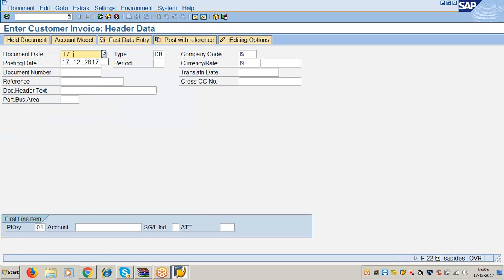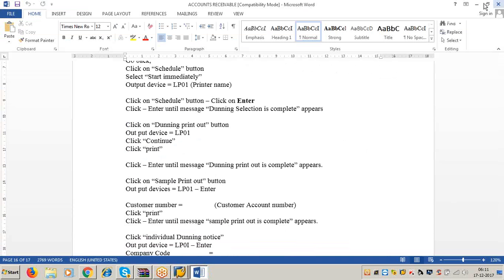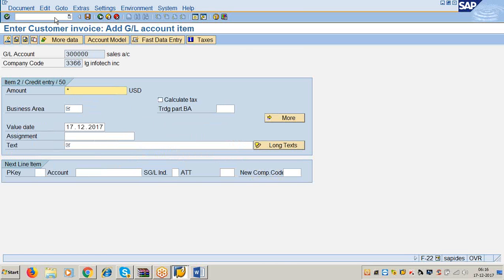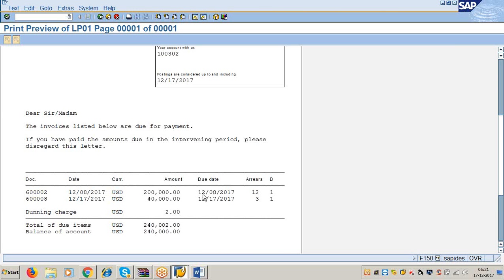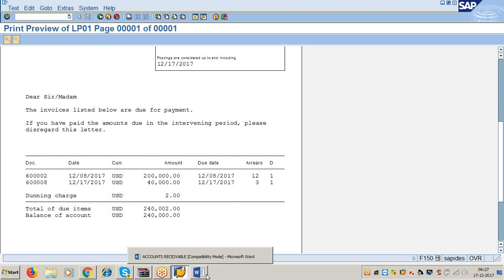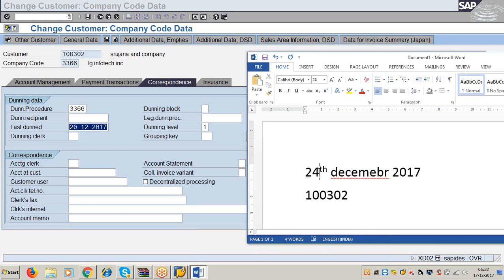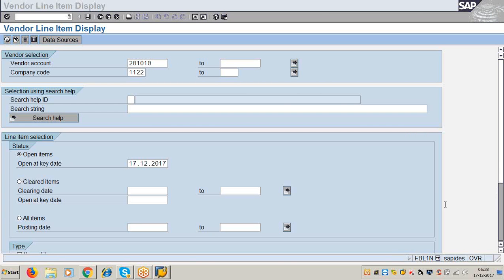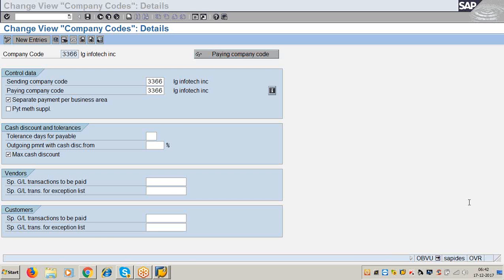SAP FICO VIDEO CLASS 38 | SAP FICO EASY LEARNING | FICO BEST VIDEOS 2021